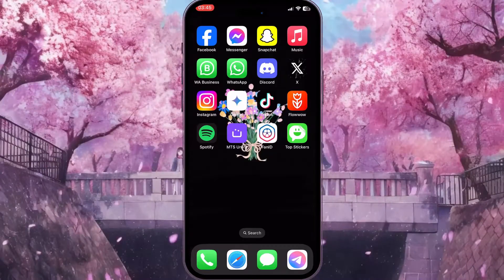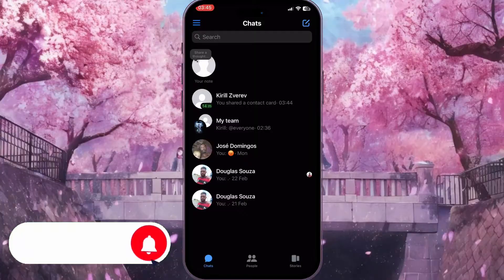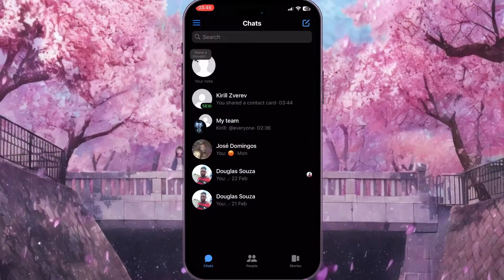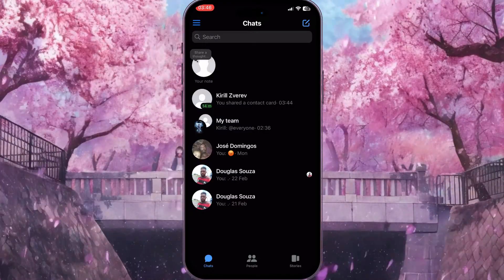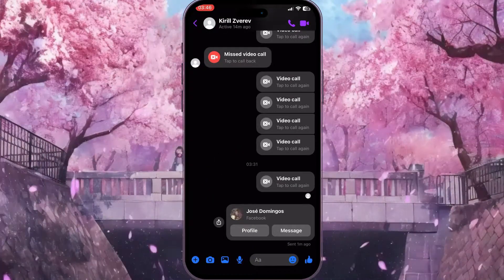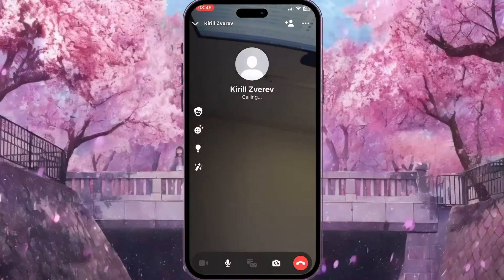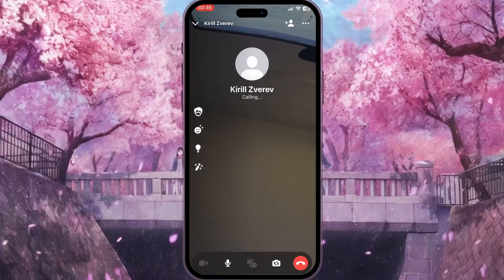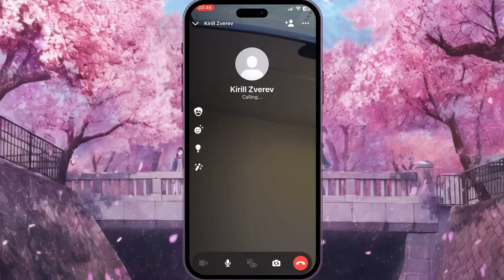How To Add Effects To Your Messenger Video Call (2024)